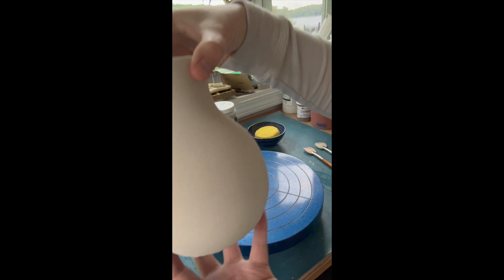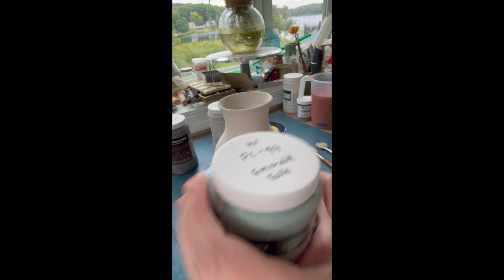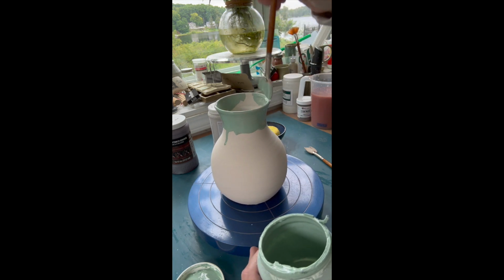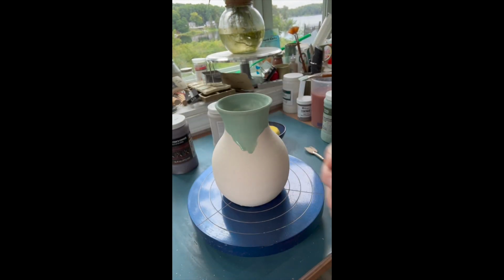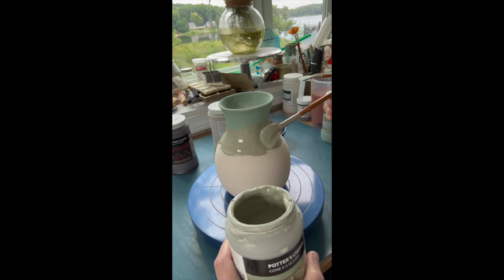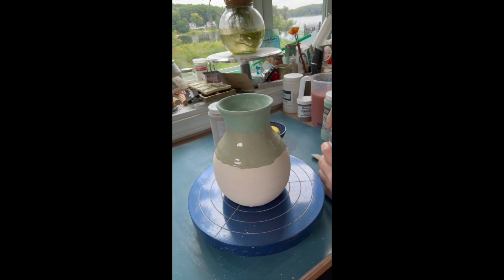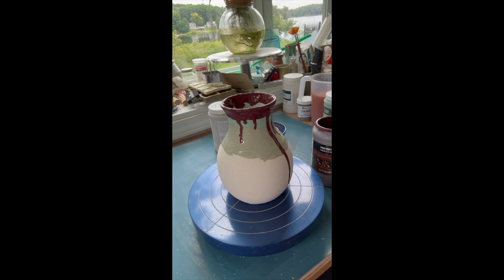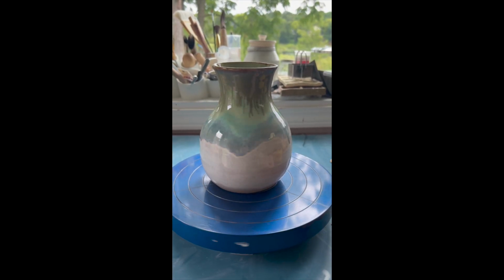Pottery glaze layering with Amaco glazes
Join me as I glaze a vase with four kinds of Amaco glazes and stick around to the end for the finished product.